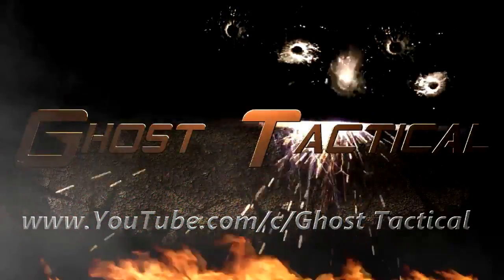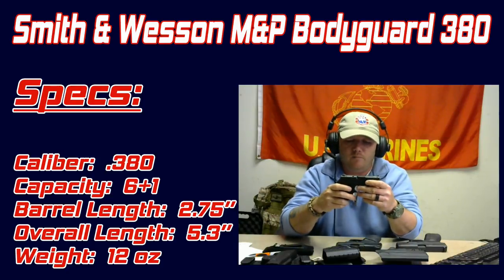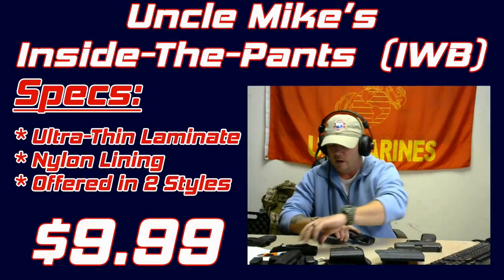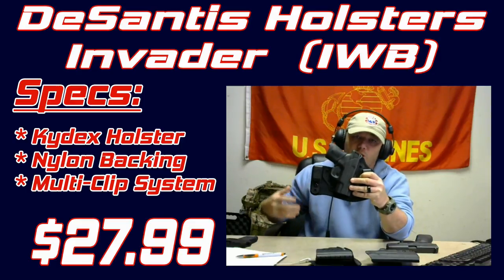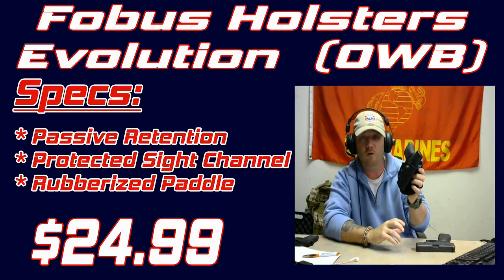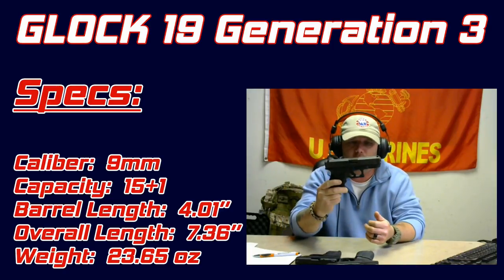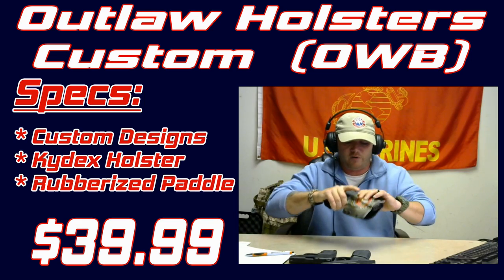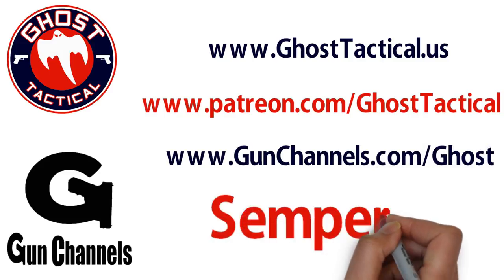Concealed Carry: A Marine's Every Day Carry (EDC) Rotation with Holster Options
In this video, we will be talking about my concealed carry EDC rotation and some holsters.  If you are interested or just getting started with concealed carry, check out these gun and holster options.